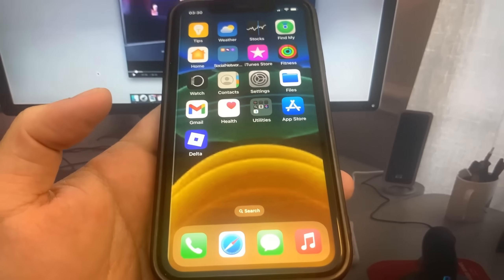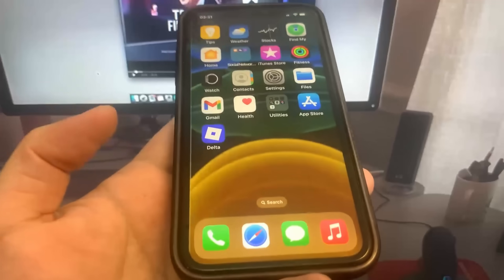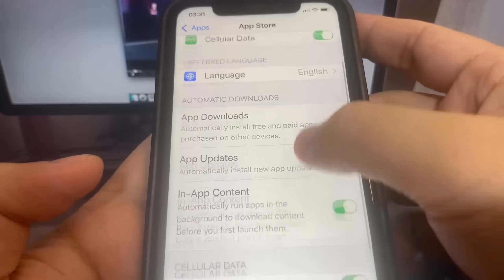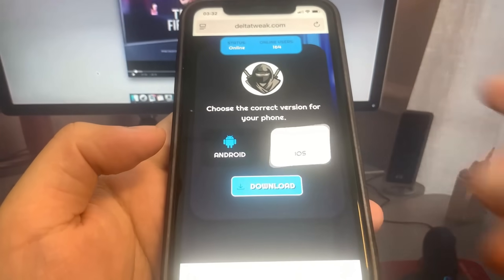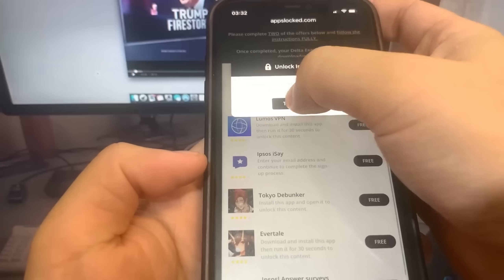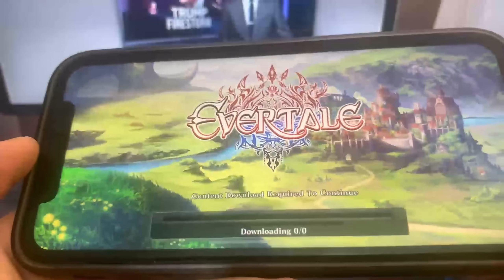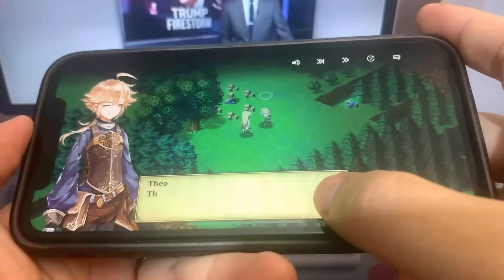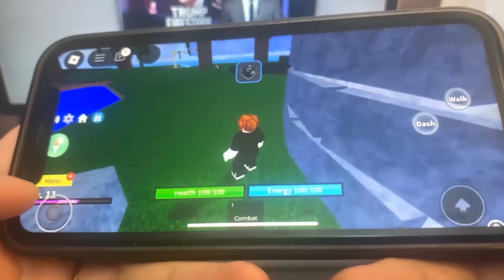*FIXED* Delta Executor Mobile - How To Get Delta Executor on iOS & Android OFFICIAL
Delta Executor Mobile iOS & Android - How to Get Roblox Executor Mobile NO KEY 2025

This new version does not need a key and is fixed!!

Youcan use this knowledge for grow a garden script!